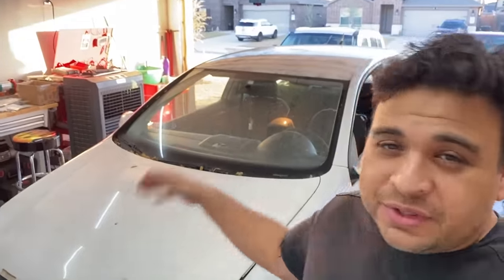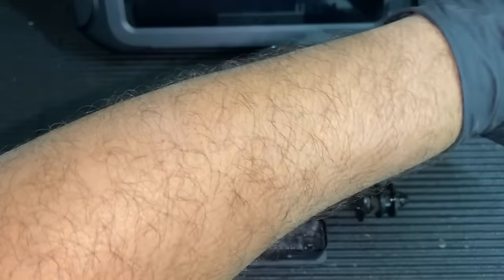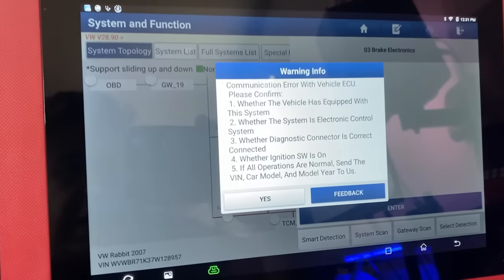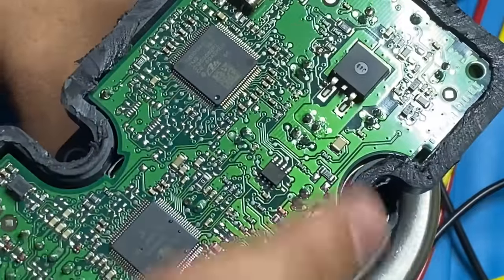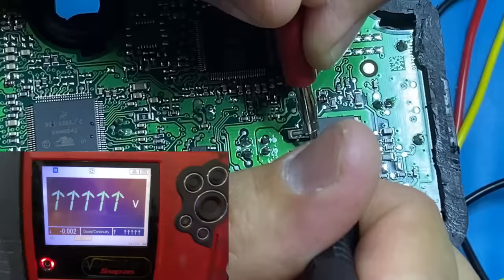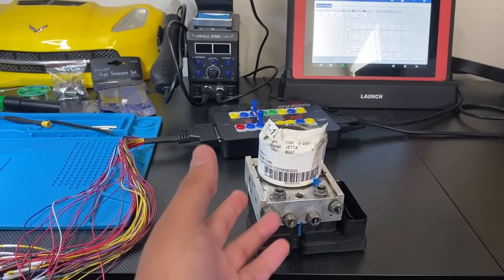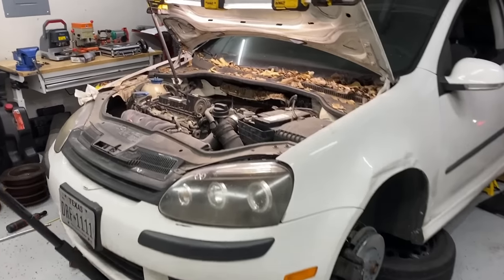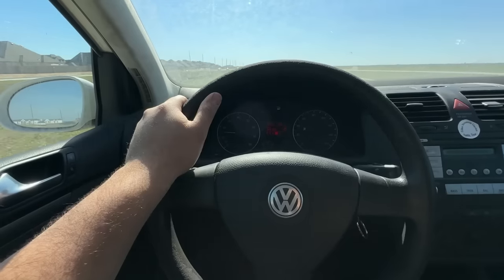VOLKSWAGEN RABBIT FAULTY ABS MODULE AND USED REPLACEMENT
Hey everyone! In todays video we take a look at a 2007 Volkswagen Rabbit w/ a 2.5l engine. Some of you may remember, I made a video with this car about 2 years ago. The customers complaint was that the speedometer did not work and the instrument cluster had several warning lights illuminated. In that video we found that the vehicle had a faulty ABS module however because of the cost of a replacement module, the owner did not want to replace it. So the car sat for almost 2 years before he finally decided to have me fix it. So in this video we attempt to repair the original module and we also answer the question "can we program a used ABS module on this VW"?
LAUNCH X431 PAD V Programming & Coding Scan Tool w/ Topology Map

Godiag GT100+ OBDII Breakout Box, ECU Bench Tool